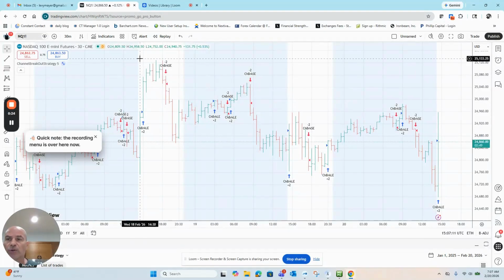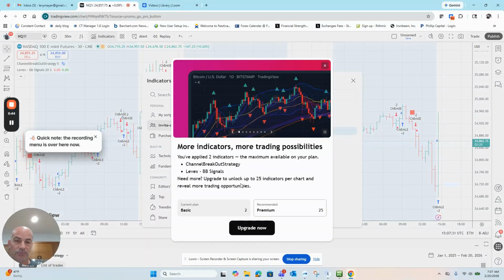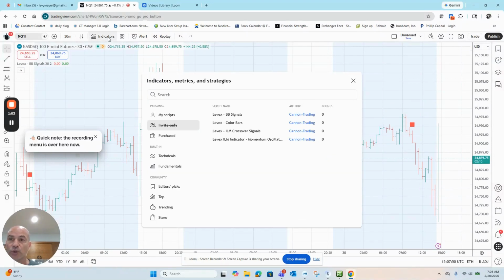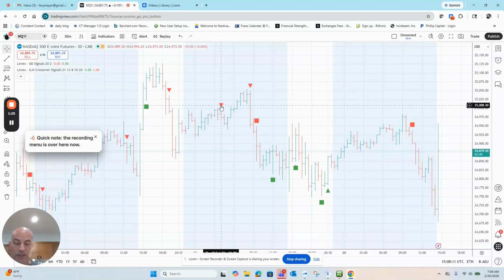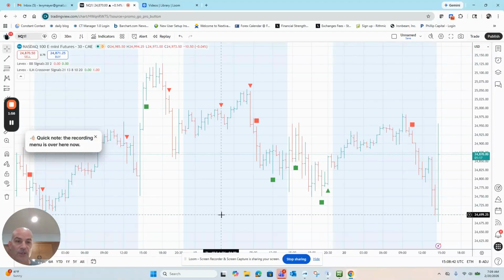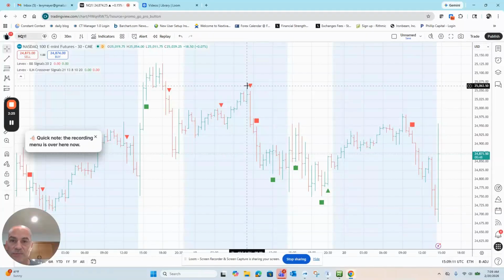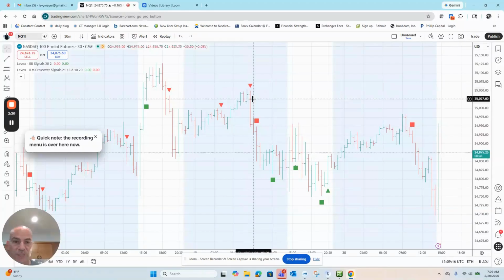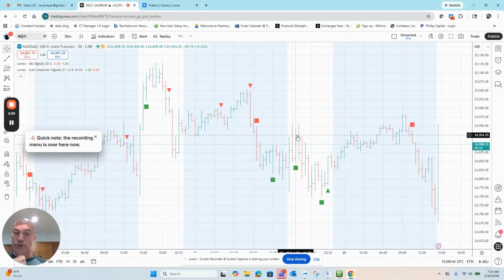TradingView Signals: How to Add & Use Buy/Sell Indicators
Learn how to add invite-only indicators in TradingView and use them for buy and sell signals.

Main Content:
In this video, Ilan Levy-Mayer, VP at Cannon Trading Company, walks through how to add enabled (invite-only) indicators in TradingView and how to use them effectively for trading decisions.

You’ll learn how to:

Add invite-only indicators to your TradingView chart
Handle indicator limits (free vs premium plans)
Fix common loading or access issues
Understand buy/sell signals (triangles & squares)
Use signals for entries, exits, and trade management

This is a practical guide for traders looking to improve their TradingView setup and execution.

👥 Who This Is For
TradingView users
Beginner to intermediate traders
Traders using indicator-based strategies